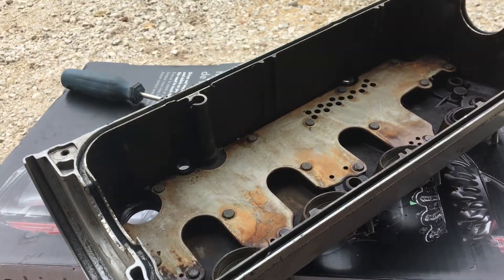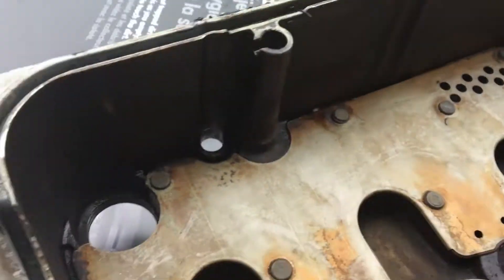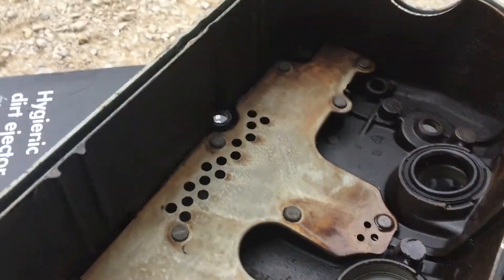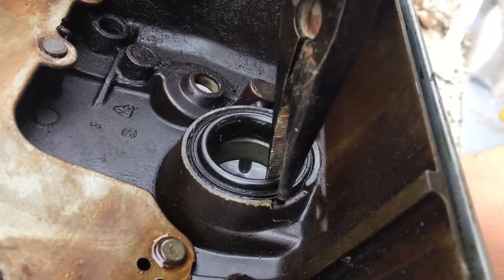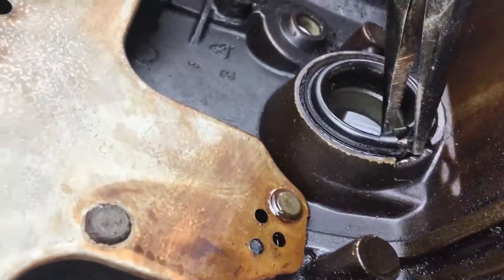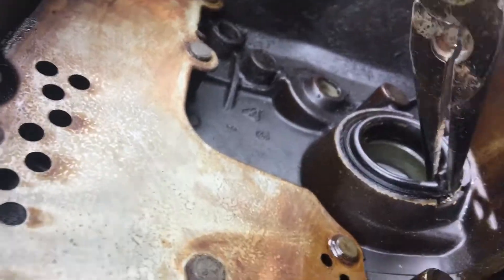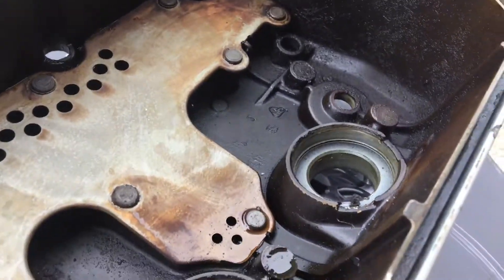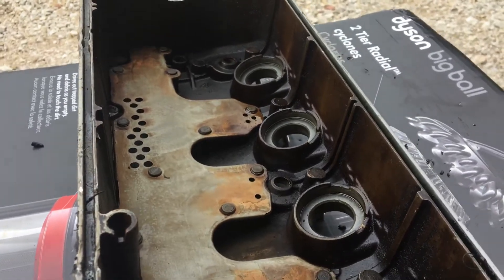How to Remove Spark Plug Tube Gaskets From (7th Gen) ‘02 Honda Civic Valve Cover.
Hey there!

Today I show you a trick I found to make the removal of the spark plug tube gasket/grommets from a valve cover on a 7th Generation (or in this specific case, ‘02 Honda Civic LX-G 1.7L i4).